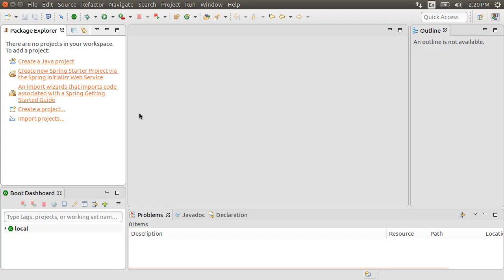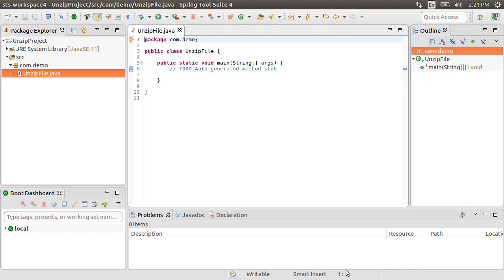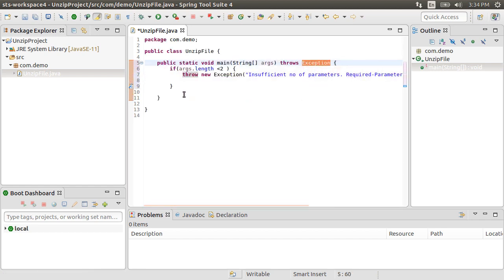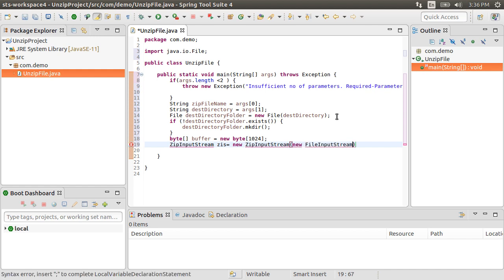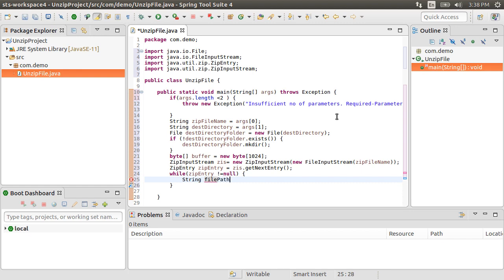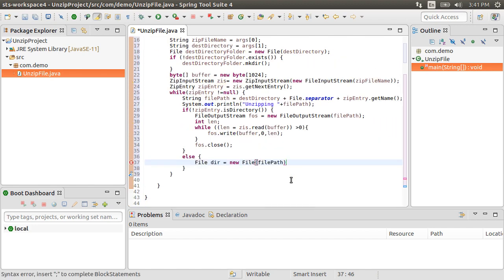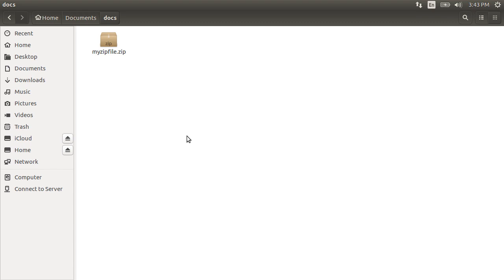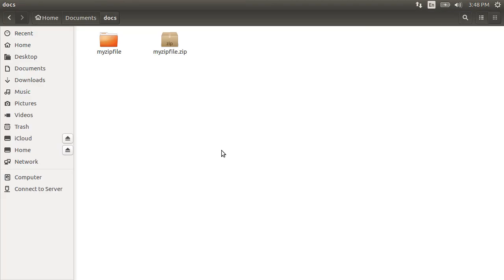Java: Unzip a Zip File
Using Java we will see how to unzip a zip file.